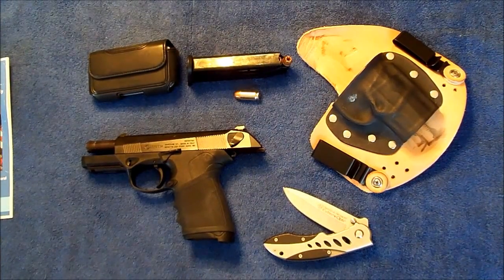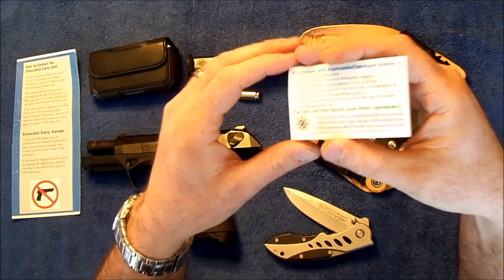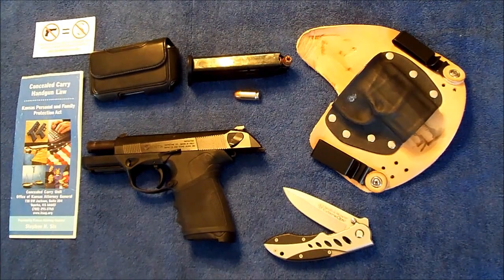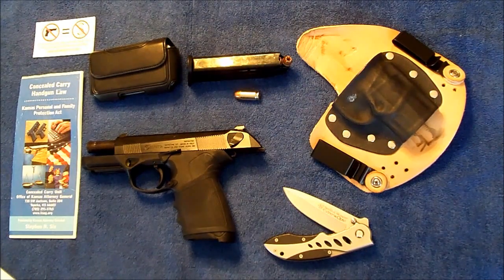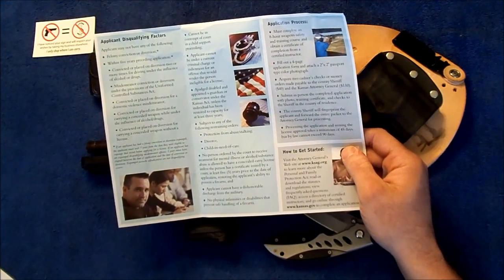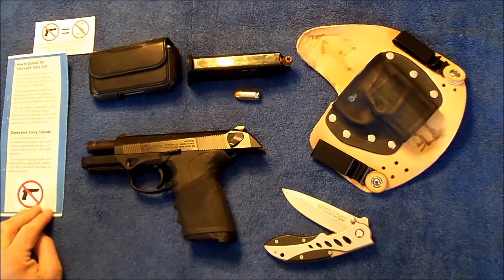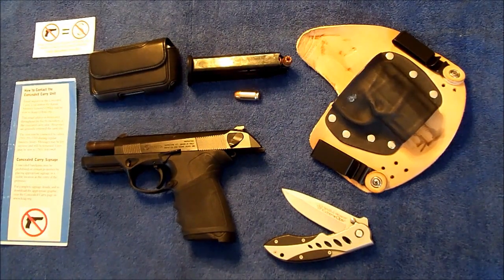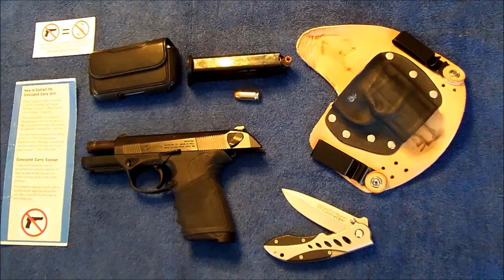CCW in Kansas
A more in depth look at Kansas CCW since July 1 of 2010 when SB 306 passed and made major changes to the law.  While not perfect the Kansas CCW law has become very favorable for the CCW community.

Use this Link to save $10 off the normal NRA Member ship Fee of $35.